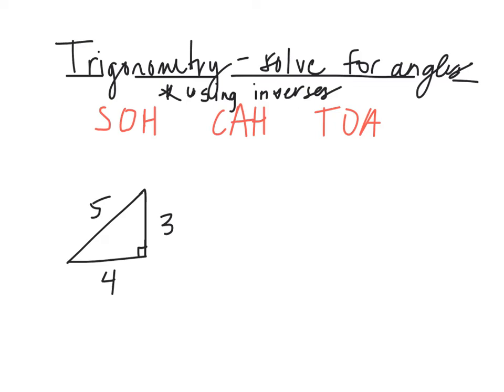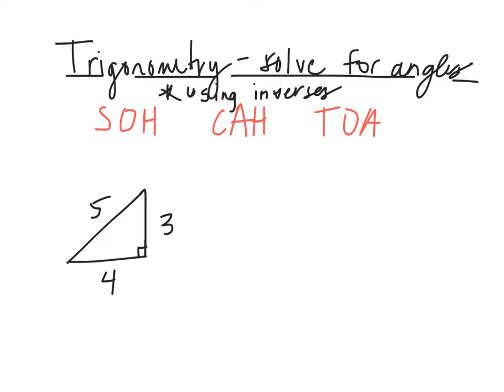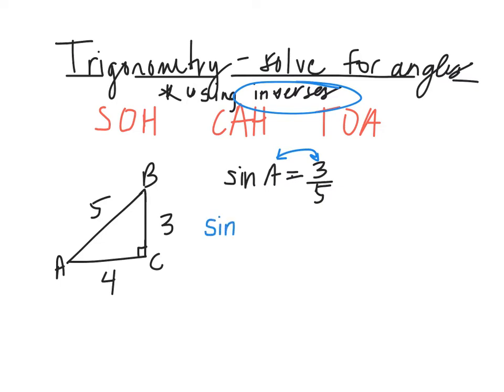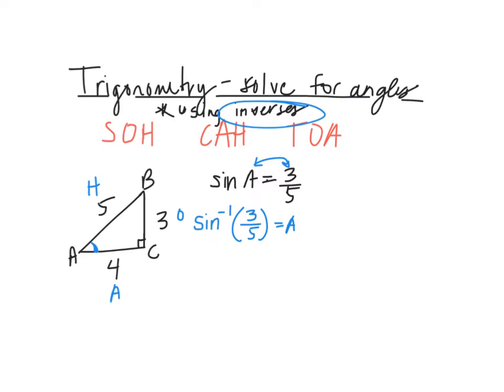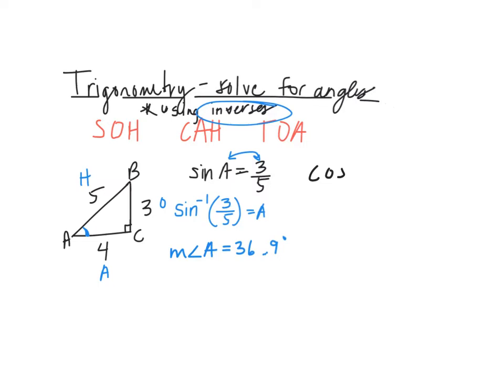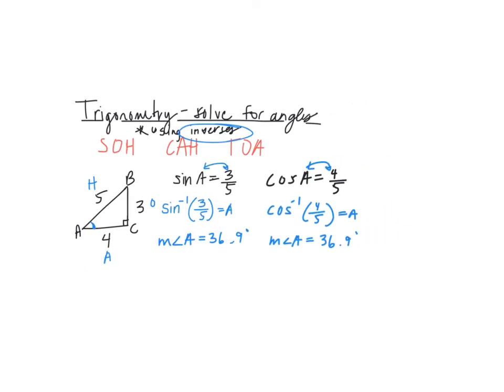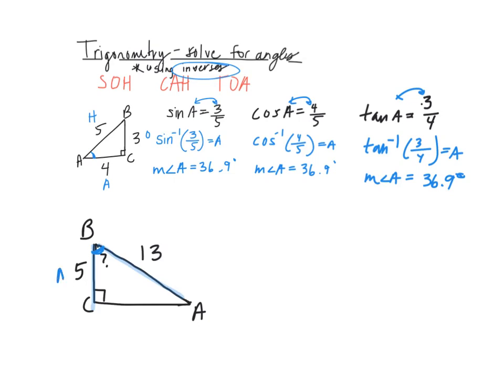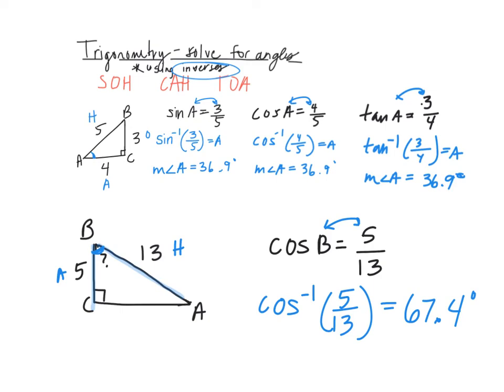Trigonometry - using inverses to solve for angles